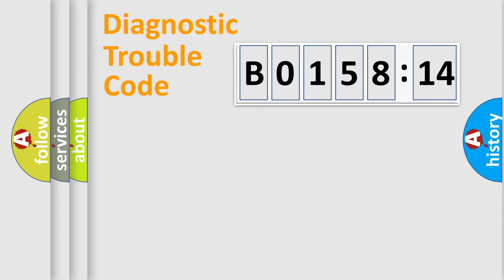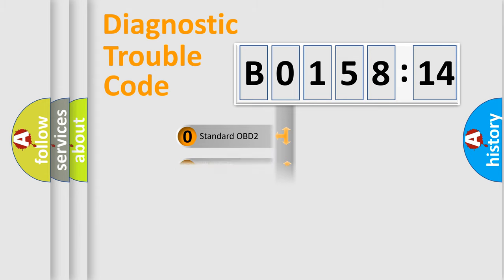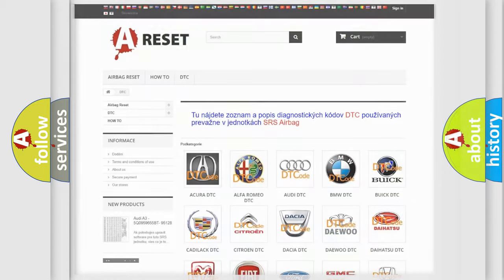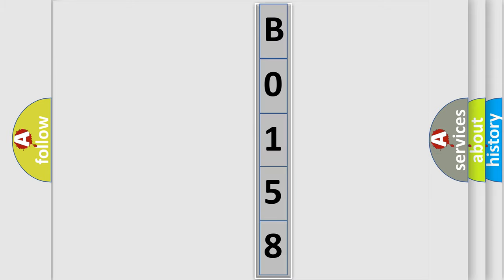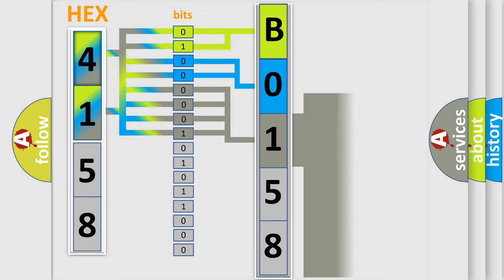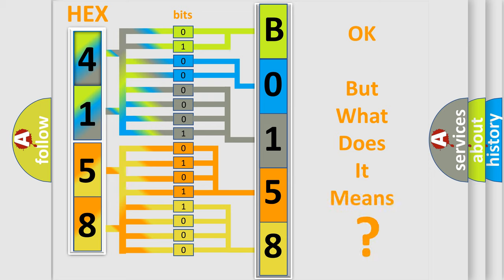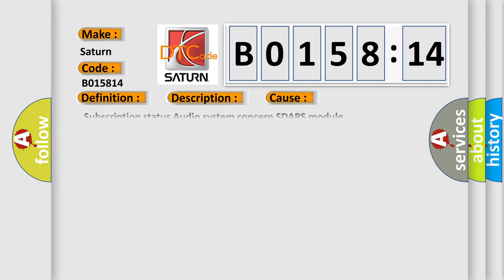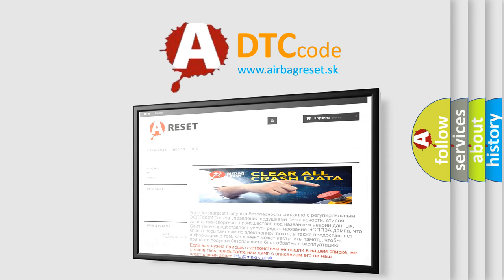DTC Saturn B0158-14 Short Explanation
Contents:
0:21 Basic DTC analysis according to OBD2 protocol standard.
1:48 Insight into programming
2:58 A diagnostically understandable description of the Diagnostic Trouble Code
3:05 Basic error definition

Make:
Saturn
Code:
B0158 14
Definition:
Lost Communication with Front Controls Interface Module
Description:
Sets when the SDARS module is missing messages from the ACM for greater than 5 seconds.This results in loss of satellite radio functionality.
Cause:
 Subscription status Audio system concern SDARS module
Failure Type: